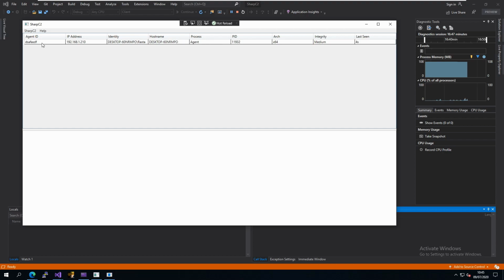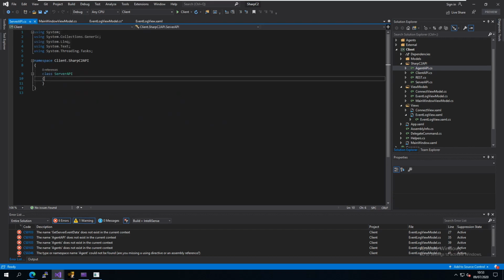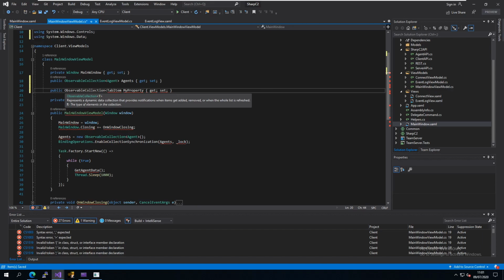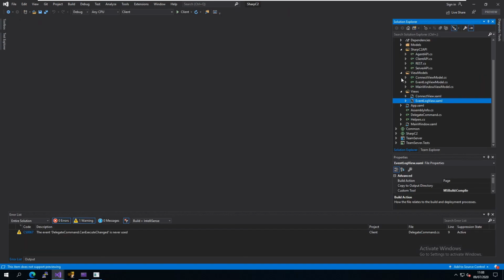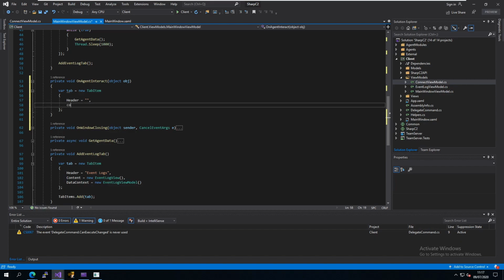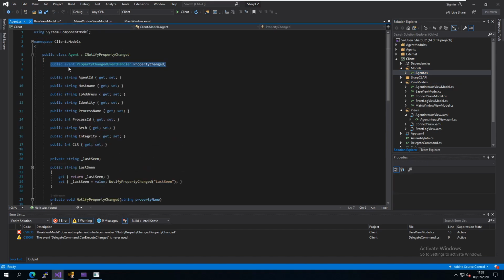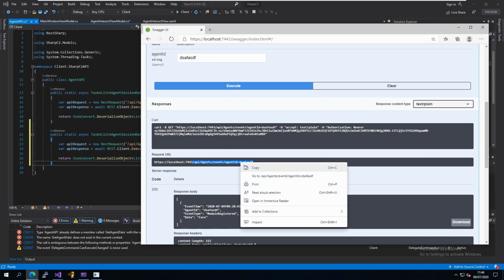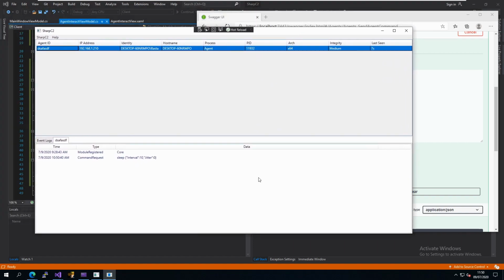SharpC2 - Episode 12 [TabControl]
Creating tabs for Event Logs and Agent interaction.